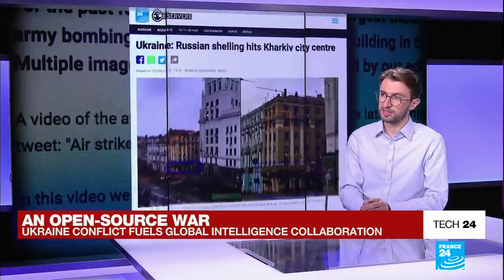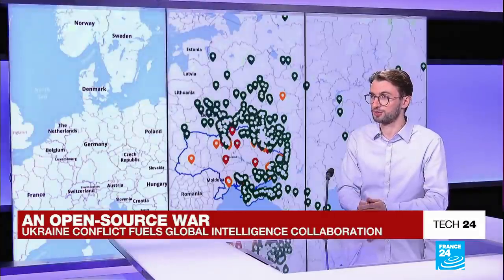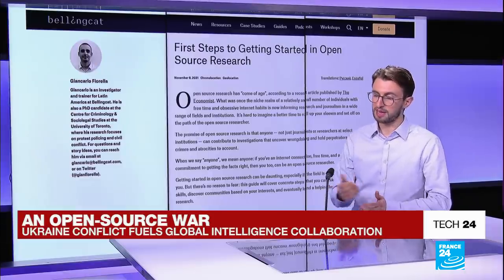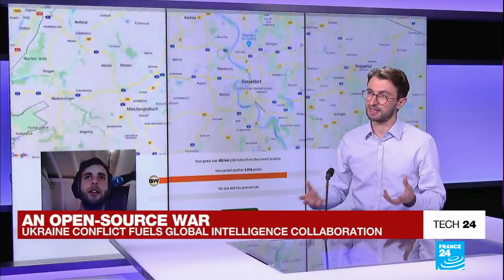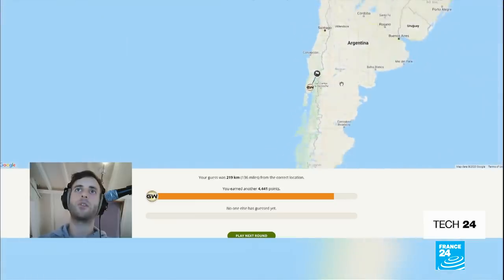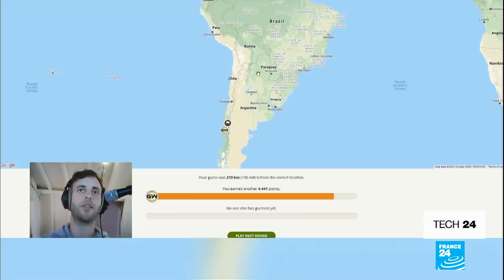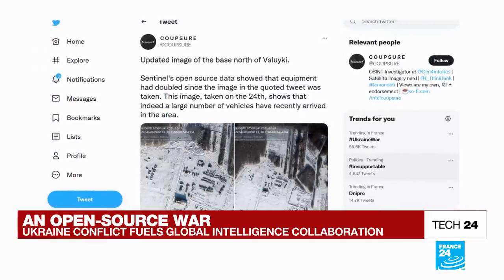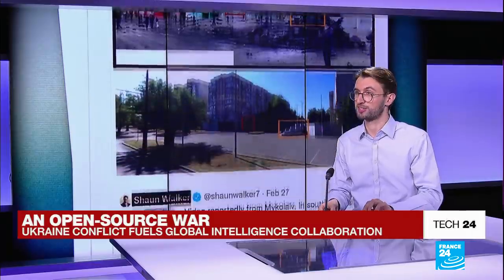I spy: Masses flock to open-source intelligence for news about war in Ukraine • FRANCE 24 English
Open-source intelligence (or OSINT) has grown up. Digging up the truth about criminals, conflicts and cartels using only what's available online used to be the obscure realm of hobbyists. Now with the war in Ukraine, OSINT enthusiasts and professionals alike have been thrust into the spotlight and hundreds of thousands of people are poring over their work. They have a new, global audience and new responsibilities, as we explore in this week's Tech 24.